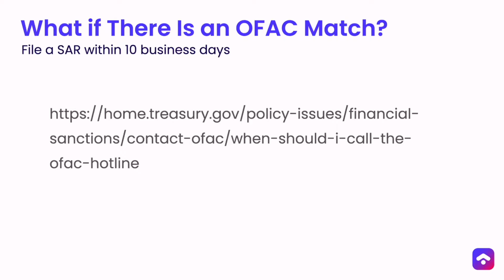How to Handle an OFAC Hit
The Knowledge Coop brings you OFAC & Other Exclusionary Lists, a free ACT Course. Our ACT Courses bring you important industry laws, regulations, and best practices. If you're looking for more mortgage-related content and courses, head to trythecoop.com!